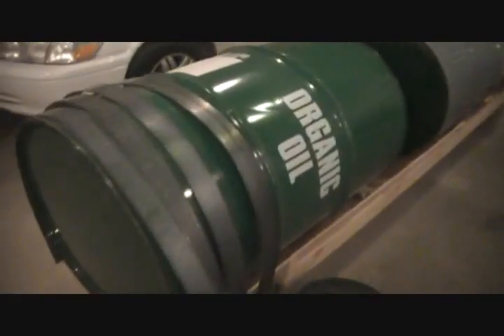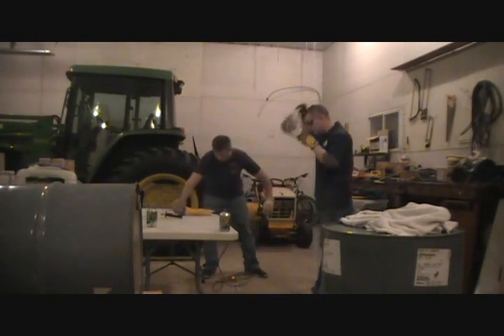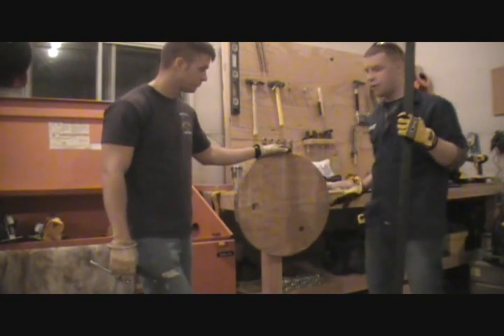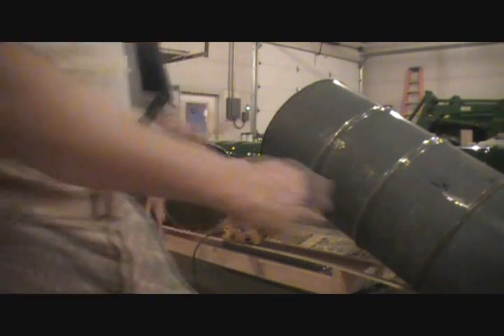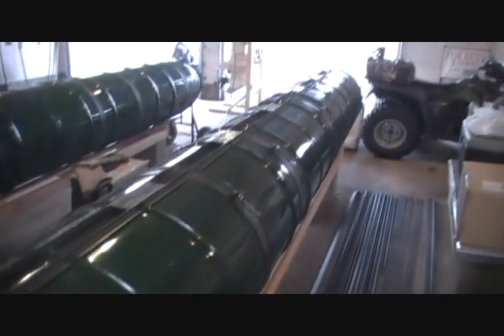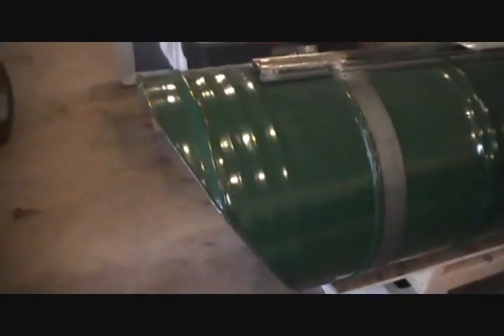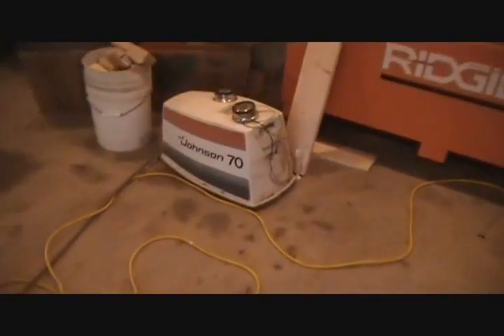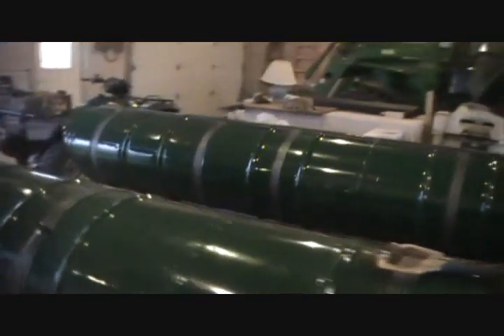Homemade Pontoon Boat Build (Video 2) by HPFirearms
Starting a new project here at HP Firearms that's not really related to firearms but is still fun and I believe a neat project. We are going to be building a homemade pontoon boat! The pontoons themselves will consist of 55 gallon barrels that we picked up at a junk yard. The frame will be constructed of mostly 1/8" steel strapping and angle iron. And we will finish the deck off as a fully equipped boat for fishing, cruising, or bow fishing. Hope you guys enjoy the series!